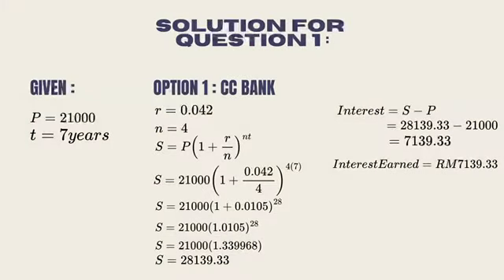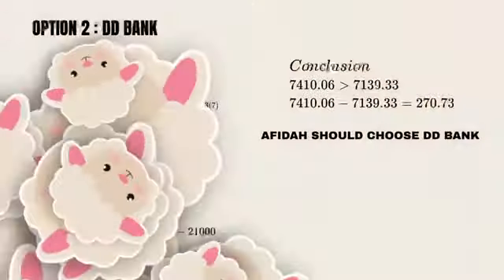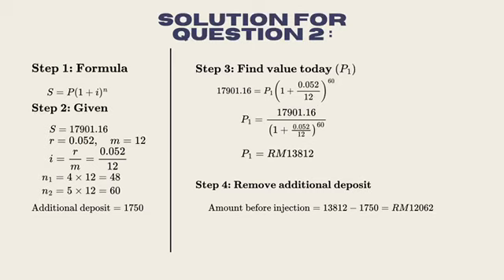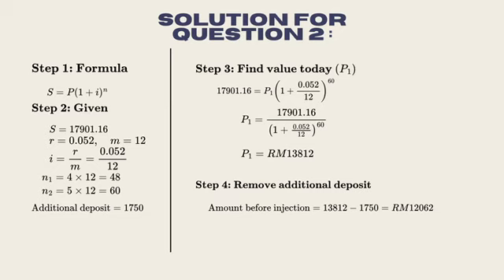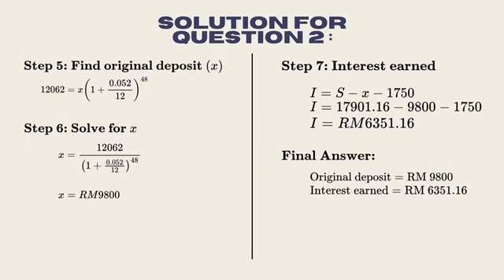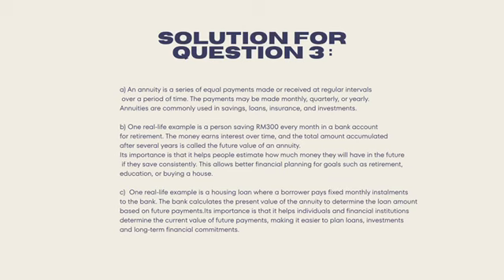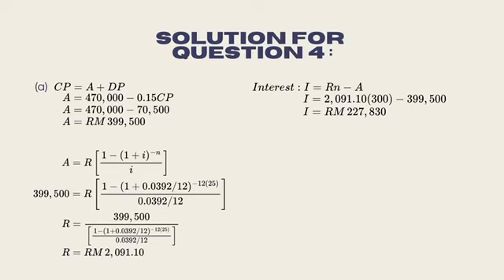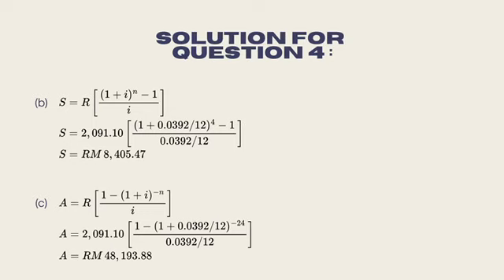MAT112 : Compound Interest and Annuity ( GROUP 6 )